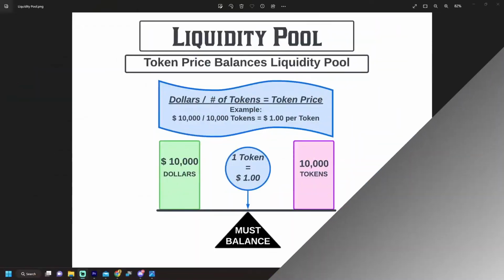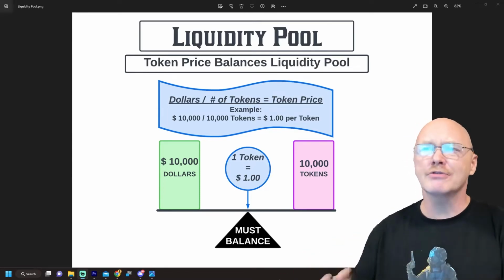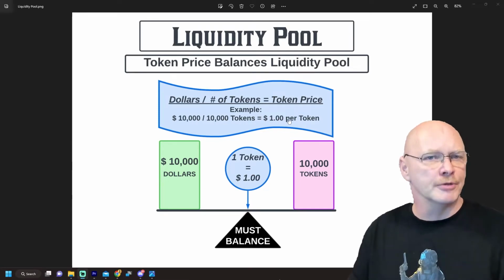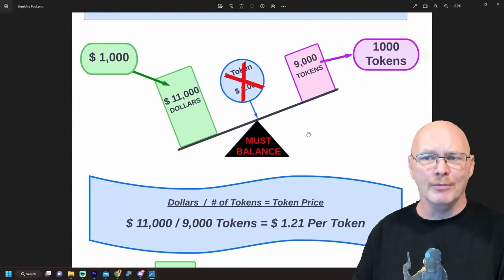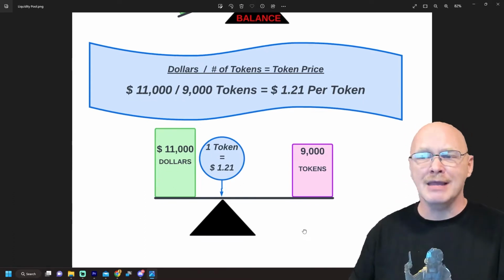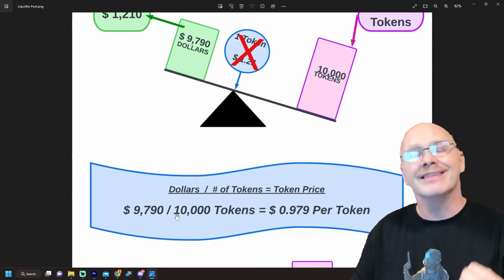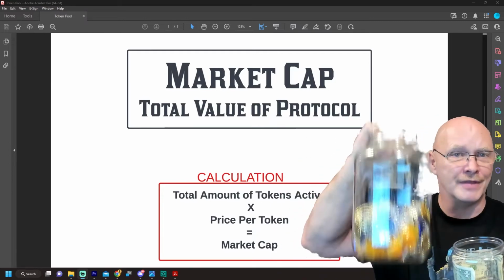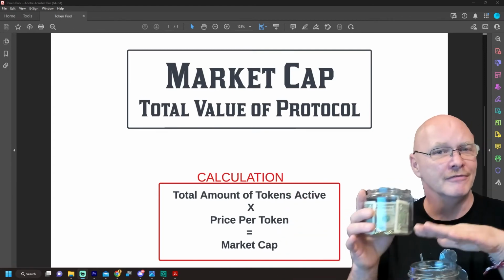Crypto Liquidity Pools, How do they work? zero to HERO ep 8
In this episode of zero to HERO ep 8, we will continue to break apart the Tokenomics structure and discuss Liquidity Pools and how they effect token price.
We will also continue to talk about the burn mechanic.
Please share your thoughts and opinions in the comments down below. Let me know if this is helpful and what topics you would like to learn about in future videos

My Youtube Studio Components:
Logitech Brio 4K Webcam
Blue Yeti USB Microphone for PC
Blue Microphones Boom Arm
TOZO NC2 Wireless Earbuds
ZOTAC RTX 3060 OC 12GB GDDR6 Graphics Card
AMD Ryzen™ 7 5700X Desktop Processor
MSI MPG X570S Edge MAX WiFi Gaming Motherboard
Logitech G910 RGB Mechanical Gaming Keyboard
Corsair Dark Core RGB Pro SE Gaming Mouse
5.1 Blutetooth Adapter
Kingston NV2 2TB NVMe Internal SSD
CORSAIR VENGEANCE RGB PRO 32GB DDR4 3600
Moread DisplayPort (DP) to DVI Adapter

0:00      Intro
1:02      Liquidity Pools Definition
1:40      Token Price Balances Liquidity Pool
2:11      Calculating Token Price For Balance
2:50      How Buy's and Sell's Affect Liquidity Pool
5:16      Depth of the Liquidity Pool
6:34      Burning a Token Adds Value to Liquidity Pool
7:31      Closing
7:42      Disclaimer